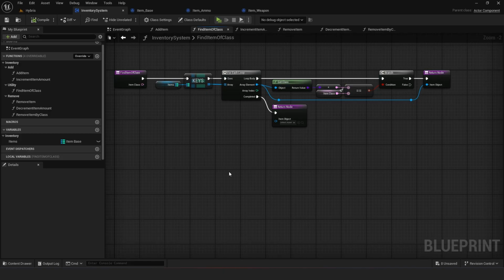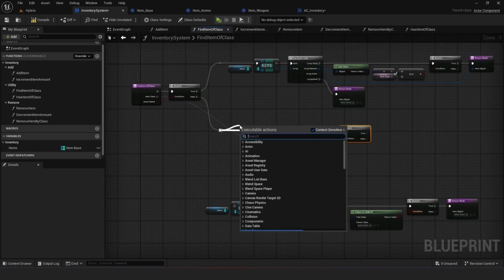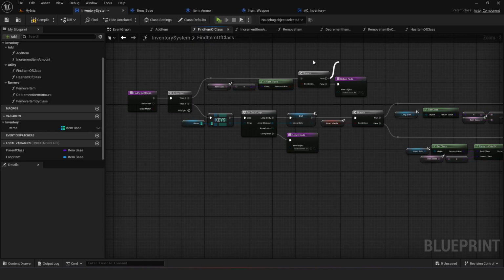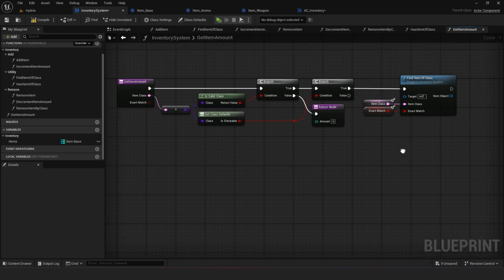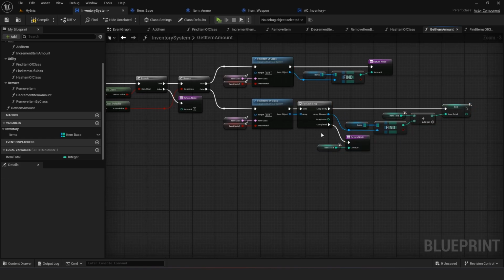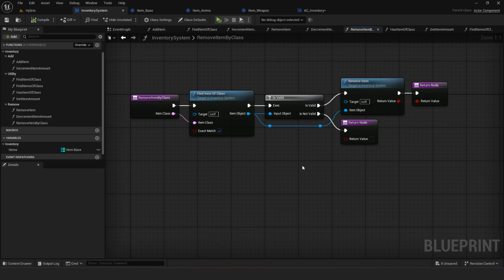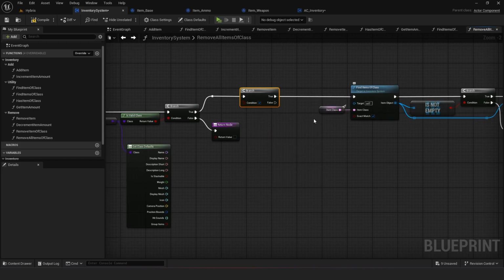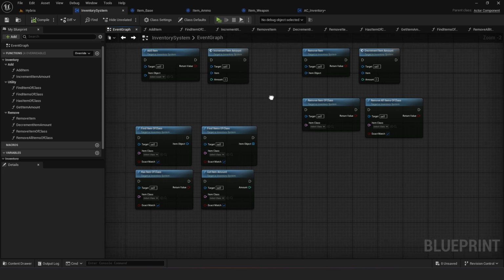UE5 | Hybris Inventory Remake - Pt4